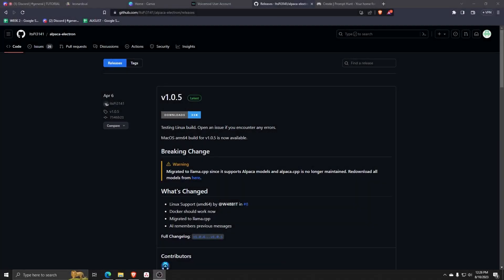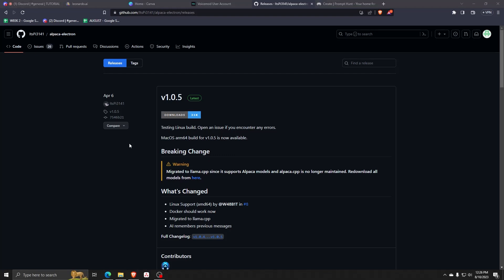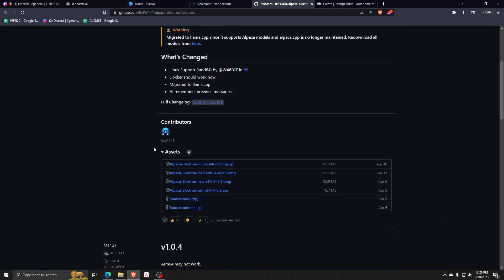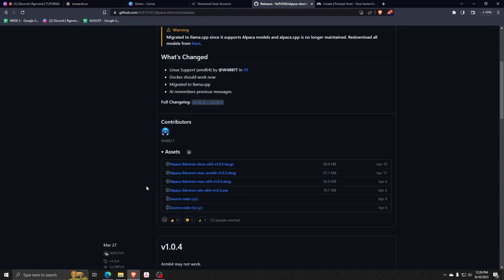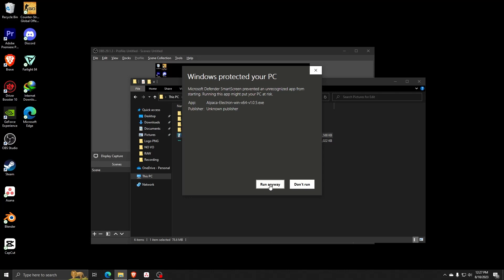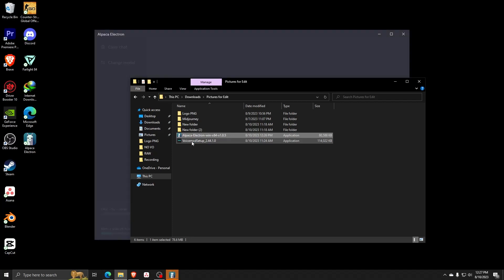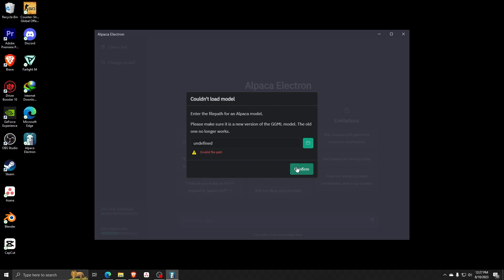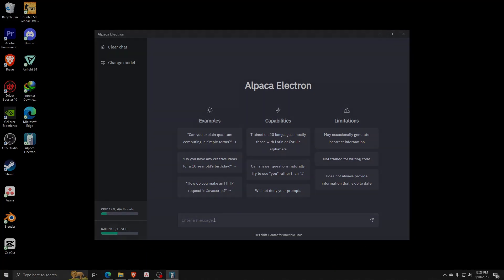How To Install Alpaca AI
Learn how to seamlessly integrate Alpaca AI into your workflow with our comprehensive installation guide.

Ready to dive into the world of Alpaca AI? Join us in this step-by-step tutorial as we walk you through the process of installing Alpaca AI and harnessing its powerful capabilities for your projects.

Unlock the full potential of Alpaca AI by following our expert guidance to set up this cutting-edge tool on your local machine.

If you're excited to embark on an AI-driven journey with Alpaca AI and have found this tutorial valuable, please consider showing your support by liking the video and subscribing to our channel.